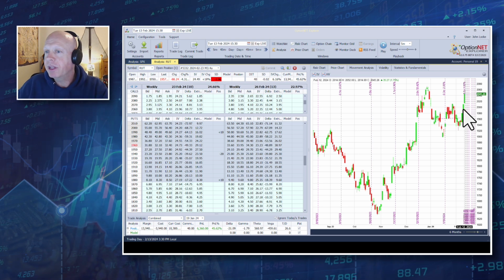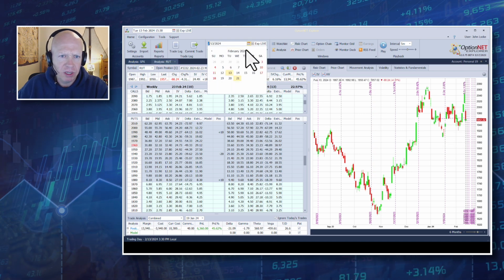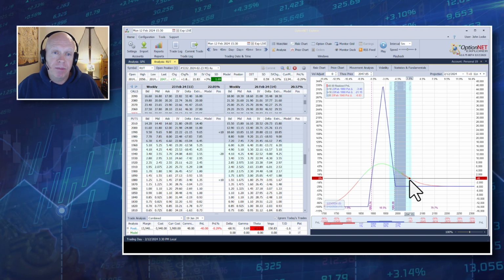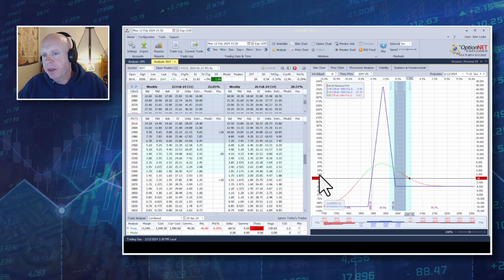Letting Your Trade Breathe; Prevent Overtrading!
One of the more challenging aspects of trading that our members have shared is the ability to leave your trade alone. Many times we want to over adjust and in return, we are left with reduced profits and higher commissions. Sometimes it makes sense to sit on your hands and let the trade breathe. This type of coaching is priceless AND IT IS AVAILABLE FREE TO EVERYONE, not just members!

00:00 Prevent Overtrading
01:18 M3.4U Trade
02:47 Bullish Market
03:26 P&L
04:17 Hammit Trade
05:20 Let The Trade Breathe
07:39 Bearish
08:12 Delta
09:01 Texas Two-Step Adjustment
10:51 Employee vs. Entrepreneurial Mindset
12:19 Overadjust
14:44 V32 Trade
15:06 Super Bull Trade

Each week we cover some of the most important areas of options trading. Topics include broken wing butterflies, call/put options, monitoring your Greeks (Delta, Gamma, Theta, etc), assessing the price chart, making adjustments, and much more!

We're not broker-dealers or financial advisors, and we're not making any specific trade recommendations. Also, please be aware that your risk and trading options is substantial, and please make sure you're aware of all your risks prior to placing any trades. Also note that if we show any trades or any results, please consider them to be hypothetical computer simulated trades and their results. They'd be believed to be as accurately represented as possible. Keep in mind live results can vary from simulated results for many different reasons.